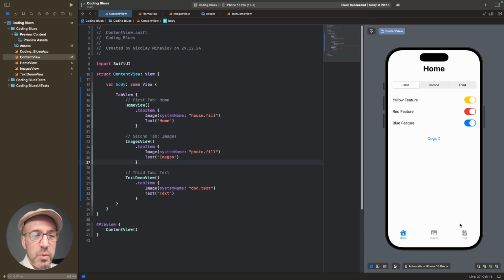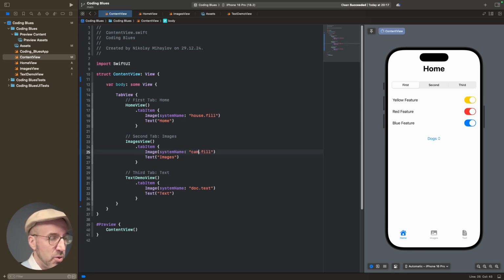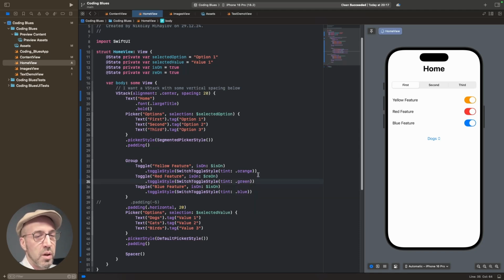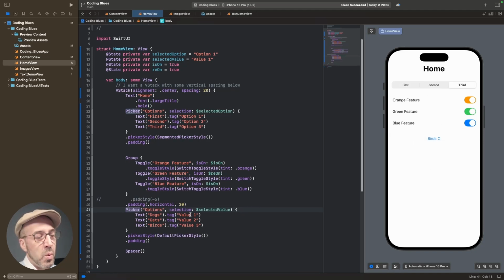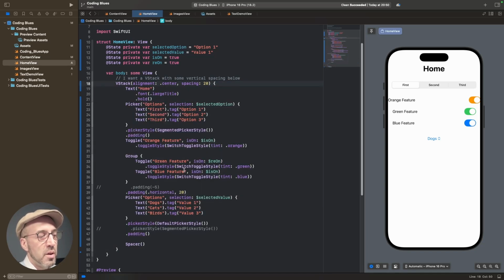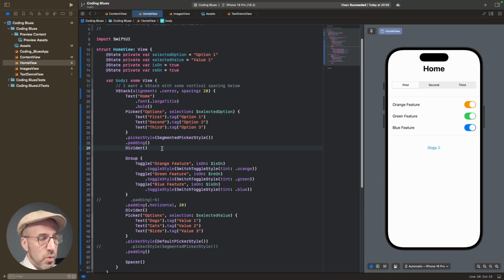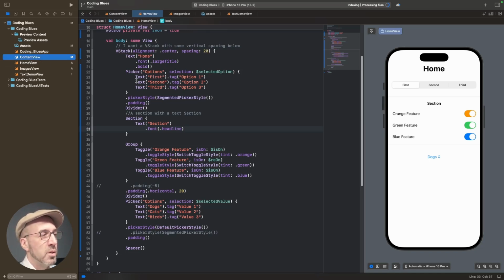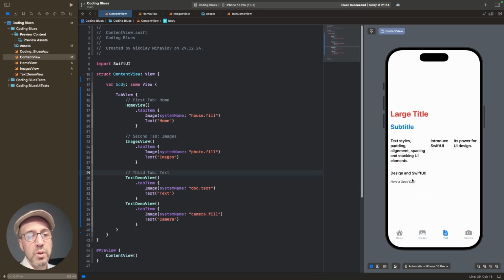Coding Blues 003: SwiftUI TabViews, Dividers, Pickers variants, styling Toggles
Coding Blues Intro to SwiftUI presents basic terms in Xcode with concepts suitable for designers and people that don't know how to code at all.

In this third video I'm getting into using Tabviews with system icons for navigation in the ContentView, Pickers with two different options - DefaultPickerStyle and SegmentedPickerStyle. We will see how using Groups can help with the styling and padding of several elements, how Sections and Dividers provide ways to separate the interface.

Chapters:
0:00 Introduction to the topic
0:10 Start Demo
0:55 TabViews with different system icons
2:25 Styling Toggles
3:30 Pickers variants
5:40 Using a Group for padding
7:30 Using Dividers
7:55 Making a Section
8:35 Adding a new variable for Toggles
9:35 Additional tabs in the TabViews
10:50 Final words and overview

In the next video, I'll work with some Lists and NavigationViews and showoff more examples with Figma and have the code on Gumroad. (To Come)

New videos on Sunday and Wednesday.